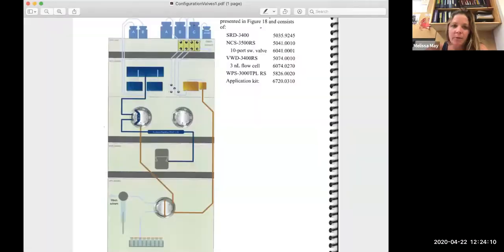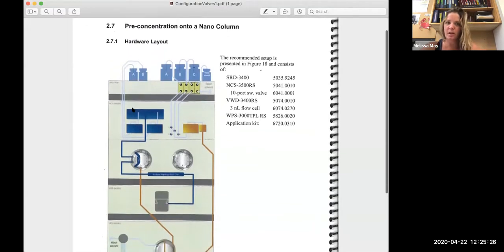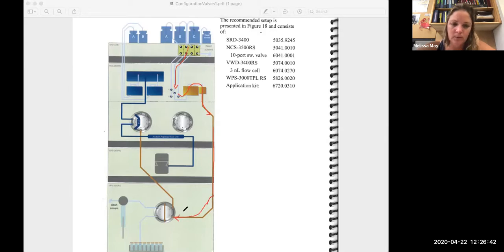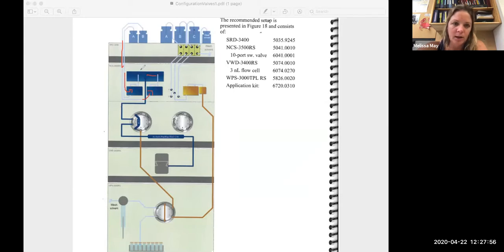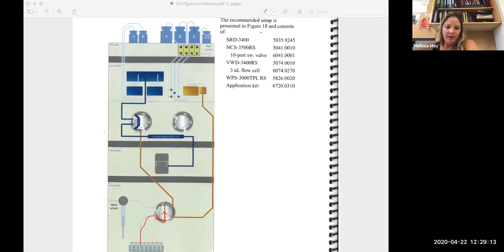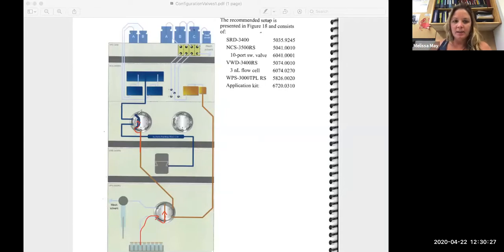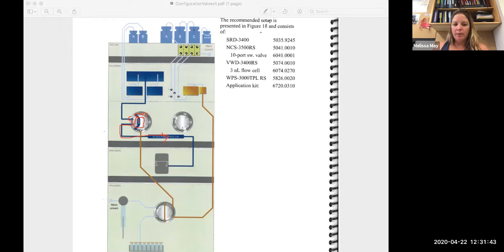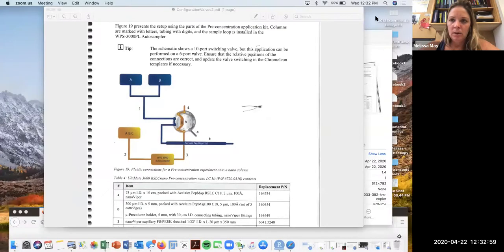Overview of pre-column setup for LC-MS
This diagrams the setup and valve configurations for the pre-column (or trap column) setup for the QExactive Plus. Switching the valves from 1_2 to 10_1 alters the flow through the 10-port valve so that sample is loaded onto the trap column and then onto the analytical column.